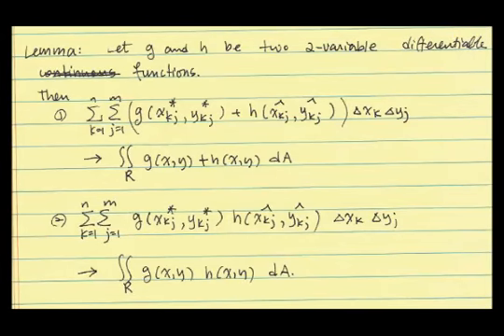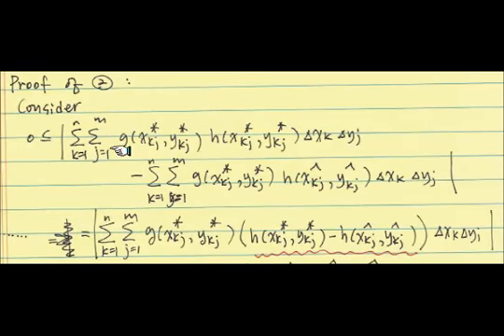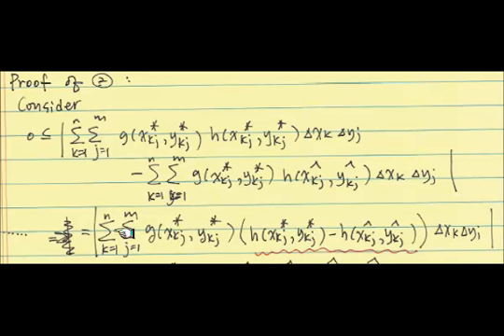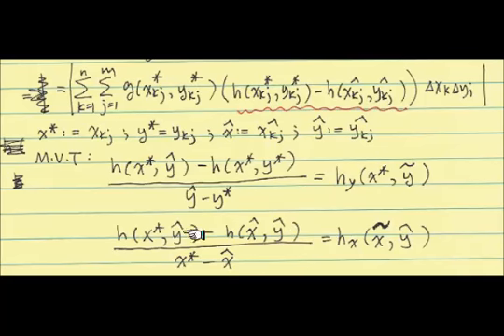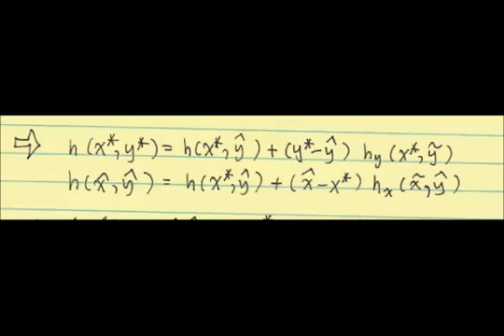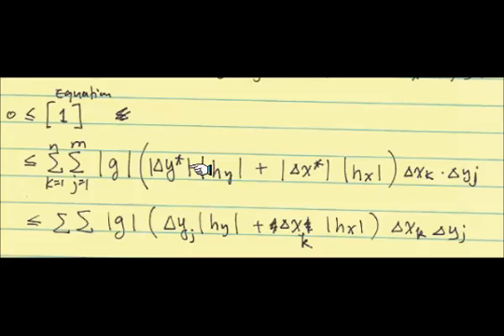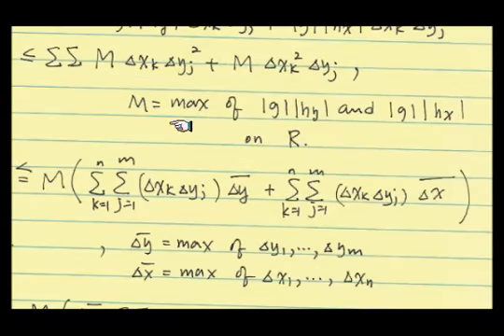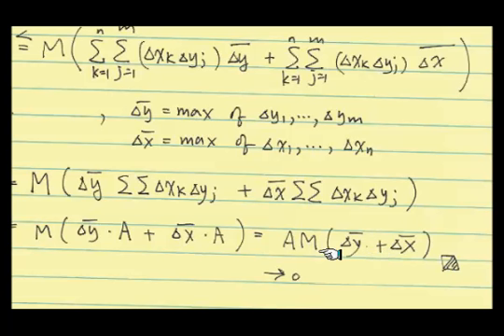Change of Variables for Double Integrals: Part2